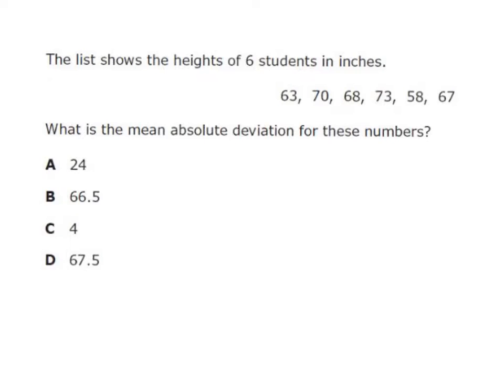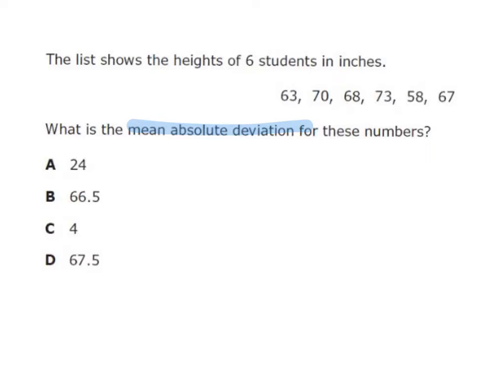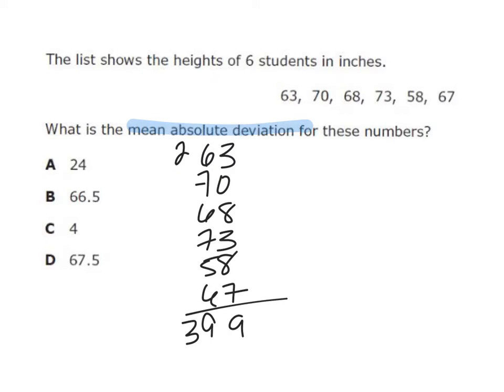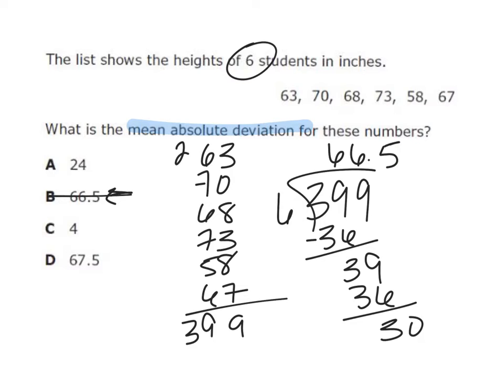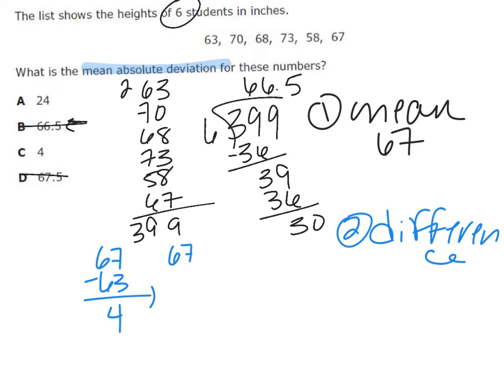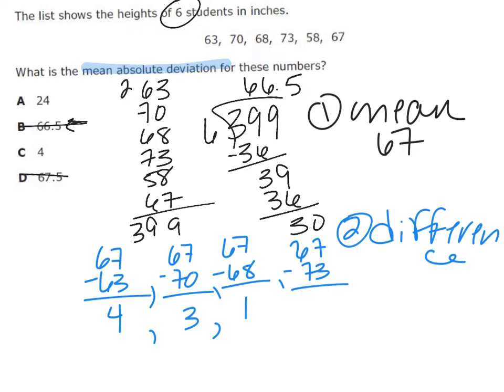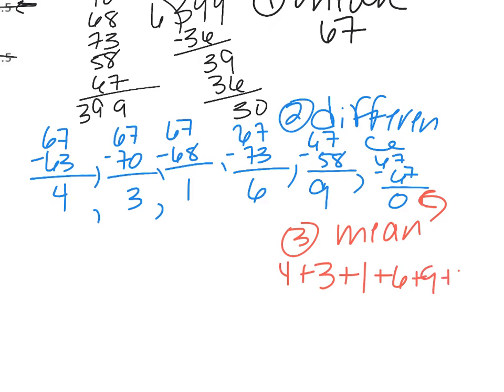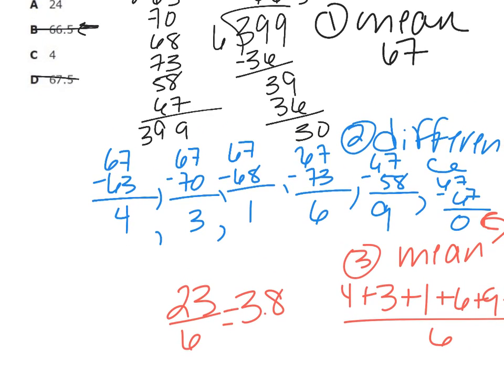MAD Question 3